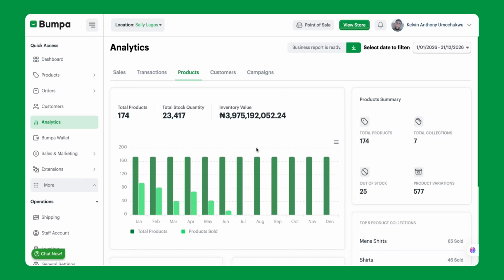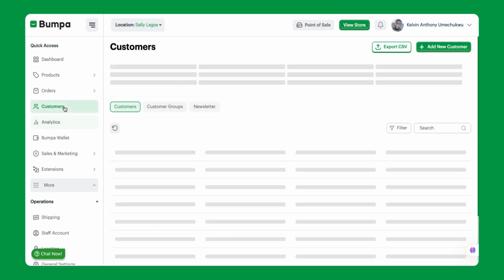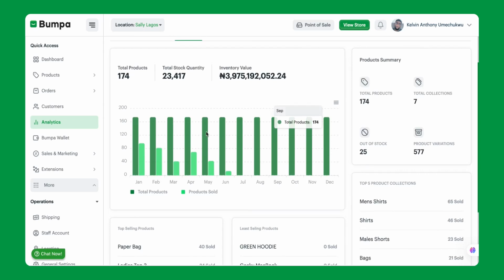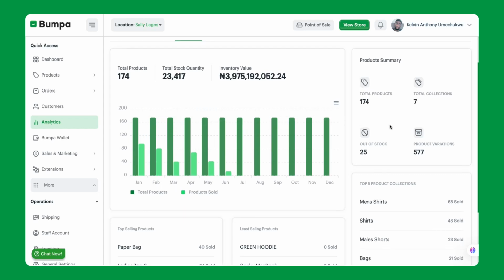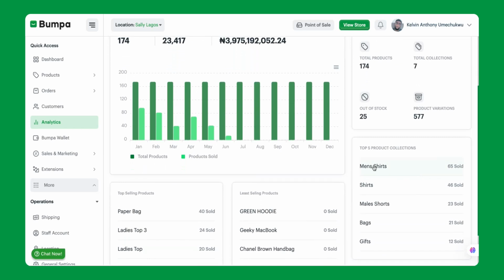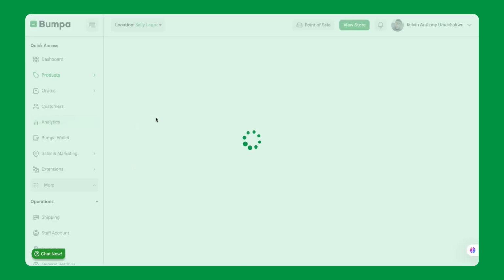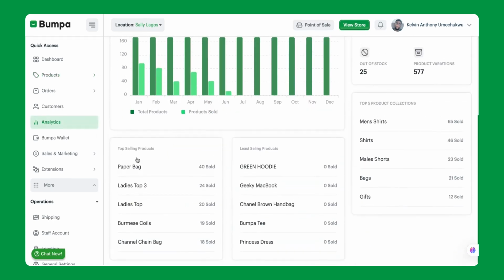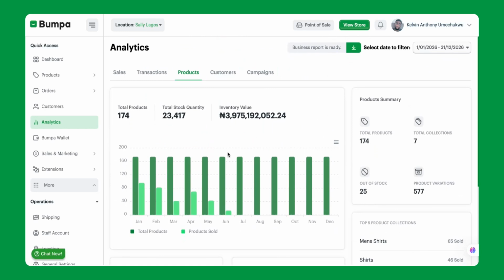How the Product Analytics Dashboard Works | Bumpa Web App Tutorial 2026 #50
Here's a full breakdown of the Product Analytics dashboard on Bumpa — what's selling, what's not, and everything in between.

What You'll Learn:

- How to navigate to the Product Analytics dashboard
- What each metric means
- How to identify your best and worst performing products

What Is the Product Analytics Dashboard?

The Product Analytics dashboard gives you a quick snapshot of your entire product performance — what you have in stock, what's selling well, and what needs attention — all in one place.

To get there, click Analytics from the left side menu, then switch to Products.

Total Products & Total Stock Quantity — your total number of products and the total quantity across all variations in your inventory.
Inventory Value — how much your entire inventory is currently worth.
Products vs Products Sold Chart — a month-by-month bar chart comparing your total products against the number sold each month. Hover over any bar to see the exact numbers. Great for tracking your sales performance at a glance.

Products Summary

On the side panel you can see:

- Total products
- Total collections
- Total products out of stock
- Total product variations

Top 5 Product Collections

See which of your collections are performing best by the number of products sold. This helps you spot which categories your customers love most.

Top Selling Products

Your five best performing products ranked by sales. Click on any product to view its full details, add or remove stock, edit product information, manage variations, and more.

Least Selling Products

Your five slowest moving products. If something isn't selling, it's tying up your money in inventory — use this data to come up with strategies to move those products faster.